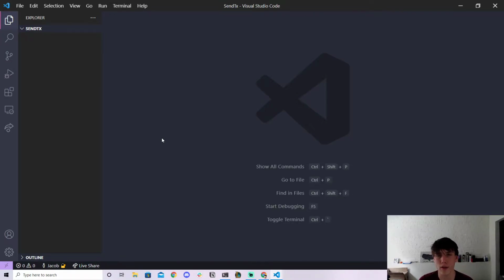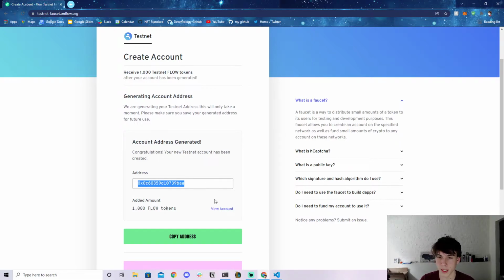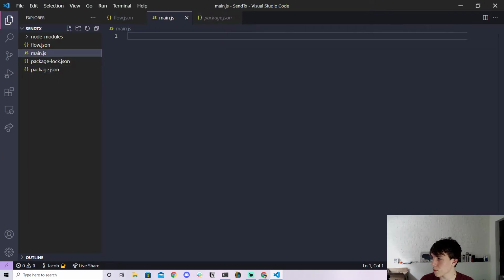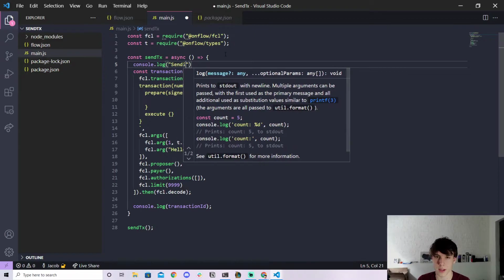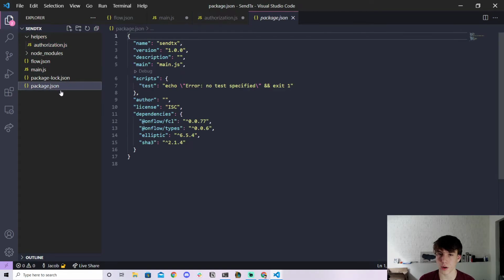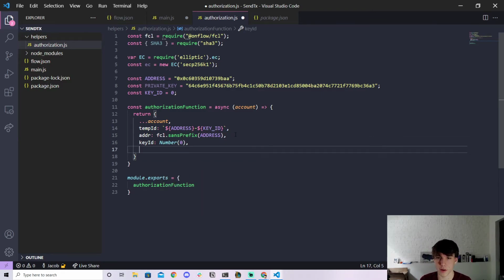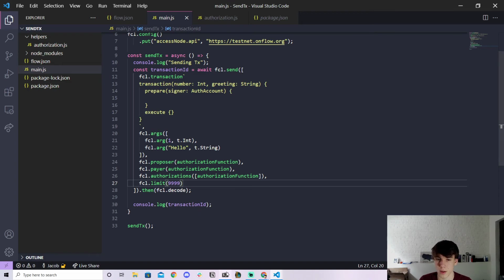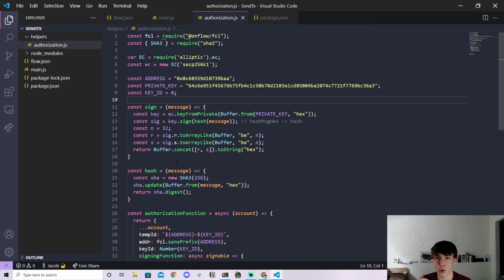Send a Transaction with a Non-Custodial Wallet (Authorization Function)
Heyo folks! In this video we go over how to send a transaction on a backend. I'm sure a lot of you are wondering how you can send a transaction on a backend without Blocto, or may be specifically wondering how to create your own authorization function. This video should help! :D

Timestamps:
00:00 - Intro
00:55 - Create a TestNet account
05:08 - Setting Up the Tx
10:10 - Authorization Function
18:00 - Testing our Code
18:35 - Other Notes